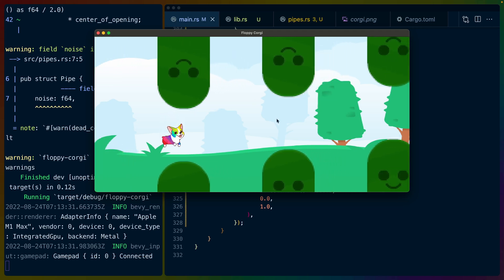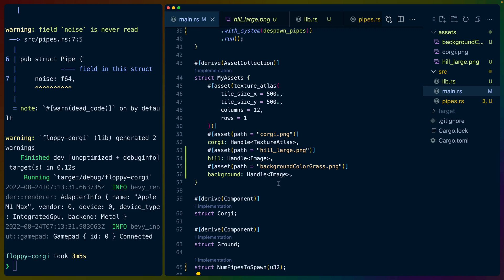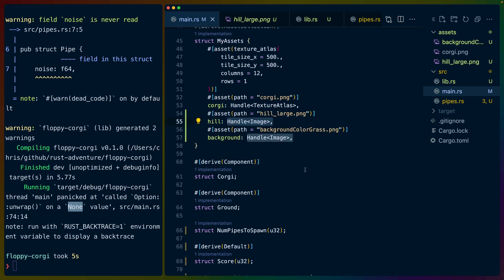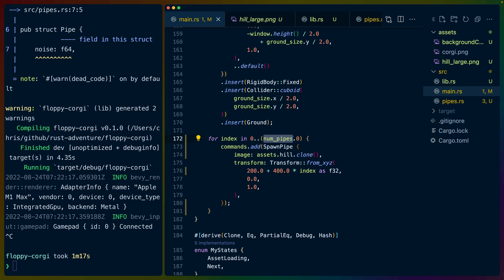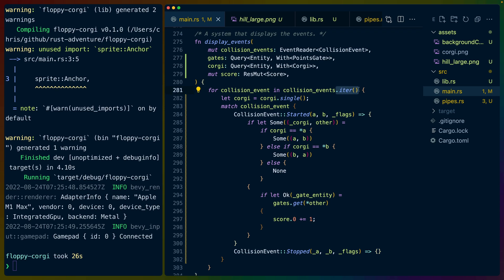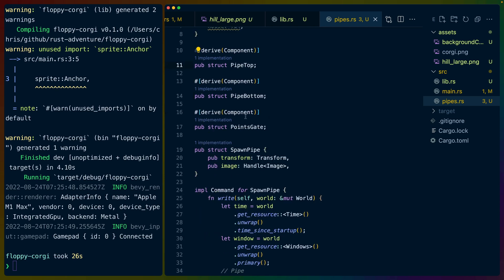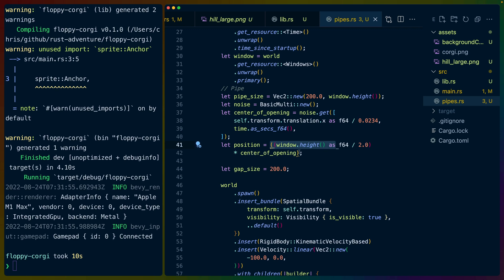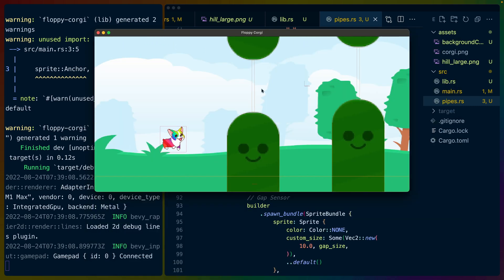Floppy Corgi: Part 2